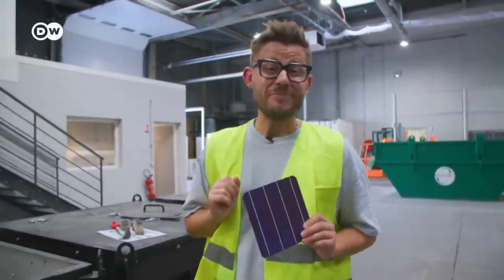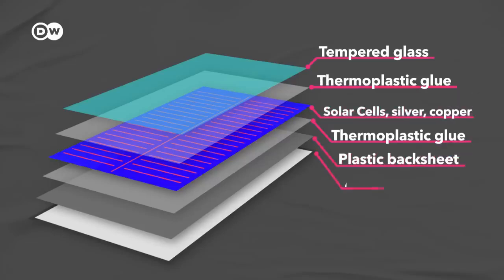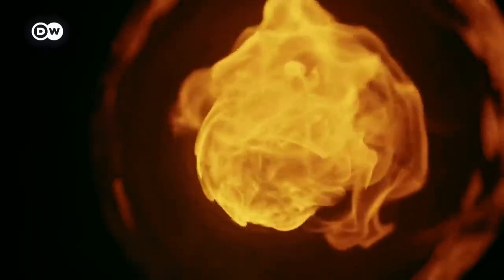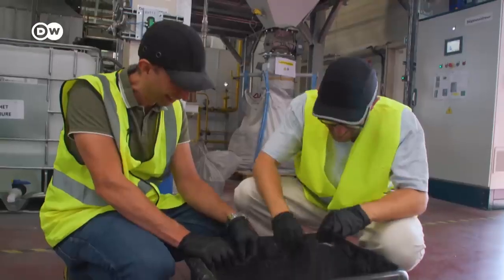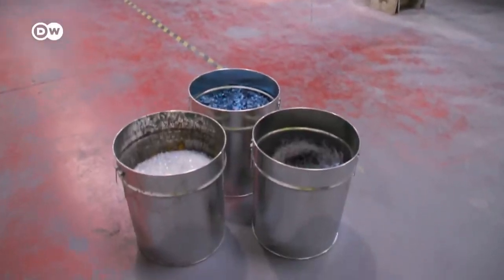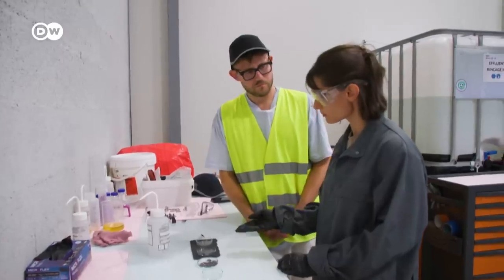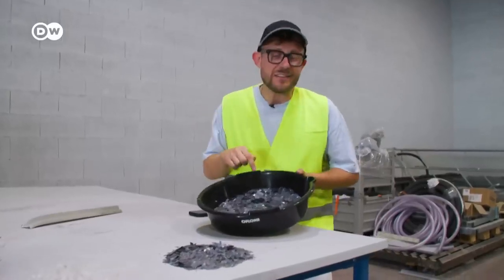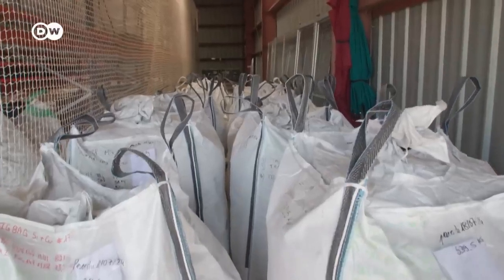DW The race to solve solar energys recycling problem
I did the shooting for this report in Grenoble, France. Published in the program Planet A of DW.

Right now, millions of old solar panels are headed for landfills. This is not just really bad news for the environment as there are heavy metals like cadmium or lead in some of them, it's also a huge waste of raw materials. Within the EU, solar panels already have to be recycled. But companies are still chasing the tech that makes it viable to reuse the recovered materials in new solar panels.